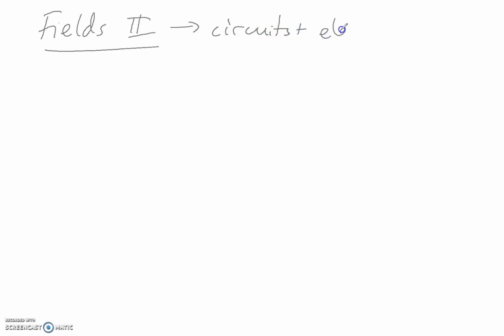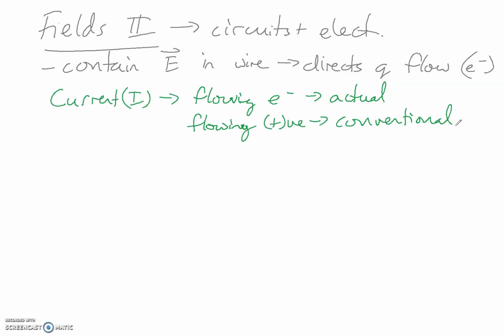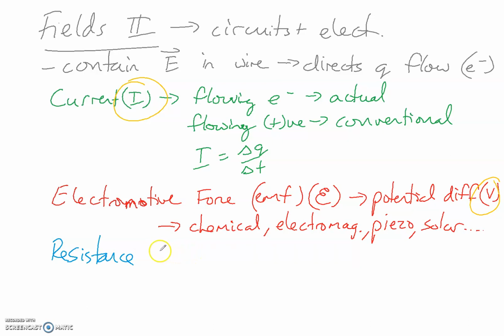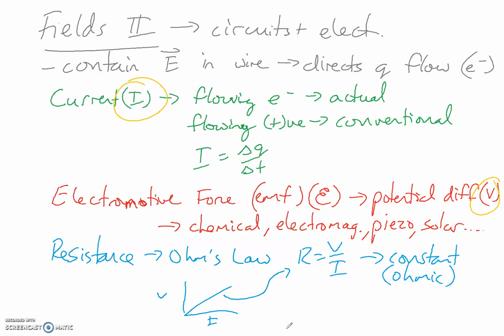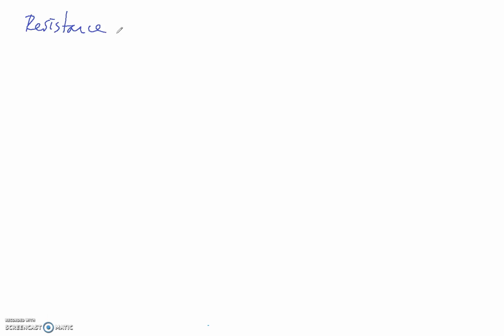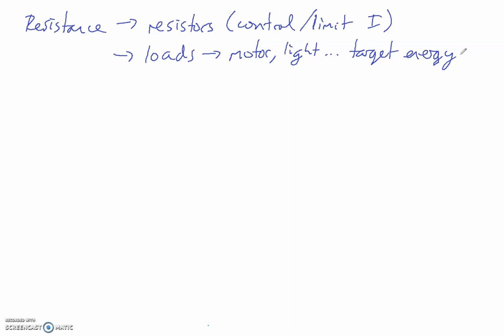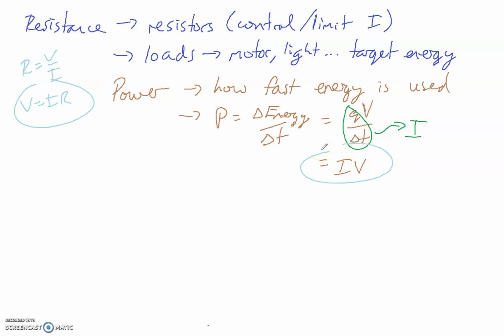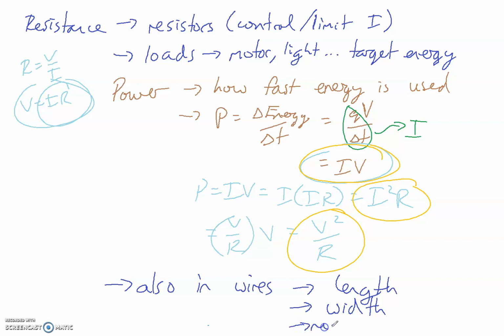12 Fields 2 Vid 01 Elect